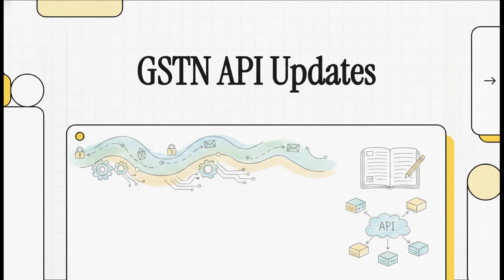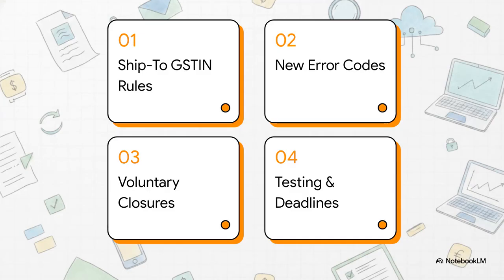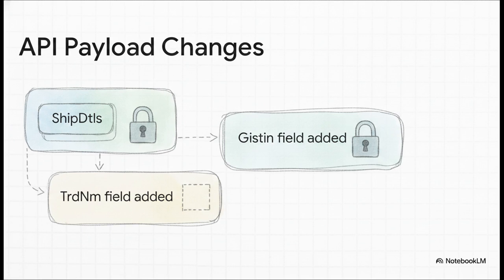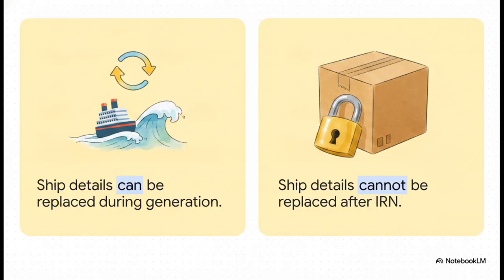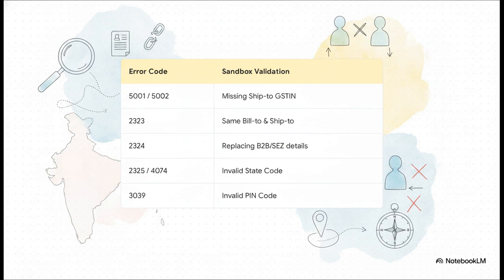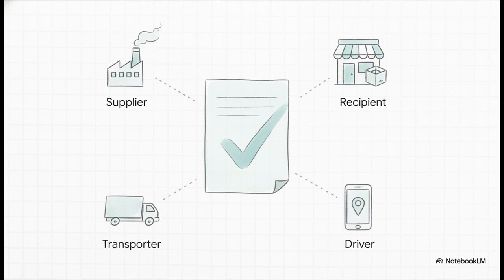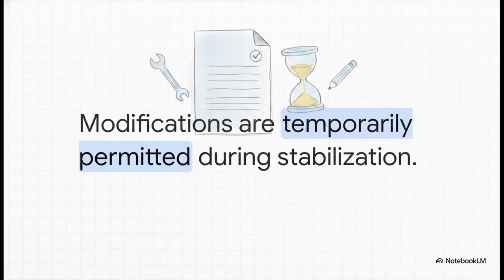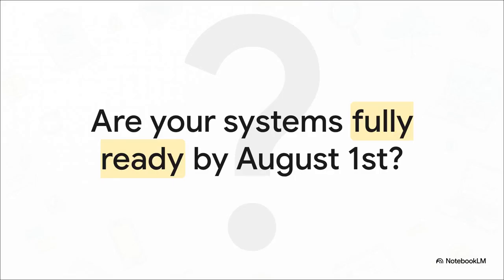GSTN New Advisory: e-Invoice API & e-Way Bill Changes Explained !!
GSTN Advisory on e-Invoice API & e-Way Bill Enhancements | Complete Update Explained (2026)
1. GSTN New Advisory: e-Invoice API & e-Way Bill Changes Explained
2. Important GSTN Update | e-Invoice API & e-Way Bill Enhancements
3. GSTN Latest Advisory 2025 | e-Invoice API Changes You Must Know
4. e-Invoice API & e-Way Bill New Features | GSTN Official Update
5. GSTN e-Invoice & e-Way Bill Advisory | Tax Professionals Must Watch

GSTN has released a new advisory introducing important enhancements to the e-Invoice API and e-Way Bill generation using IRN. In this video, we explain all the latest changes, their impact on taxpayers, ERP developers, GST practitioners, and businesses.

📌 In this video, you'll learn:
✔ GSTN's latest e-Invoice API enhancements
✔ New e-Way Bill generation process through IRN
✔ Updated API changes explained
✔ Benefits for taxpayers and businesses
✔ Who will be affected by these updates
✔ Practical examples and implementation insights

This update is important for:
• Chartered Accountants (CAs)
• GST Practitioners
• Tax Consultants
• ERP Developers
• Business Owners
• Accounts & Finance Professionals

Watch the complete video to stay updated with the latest GSTN advisory and ensure your systems remain compliant.

Hashts